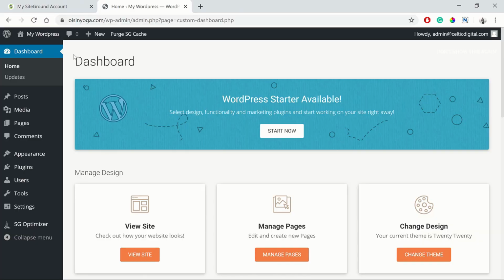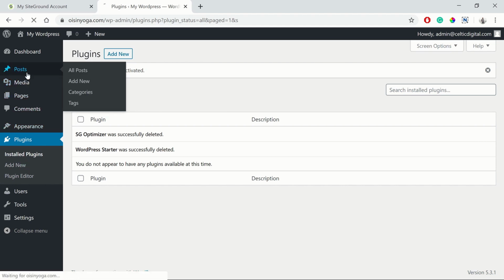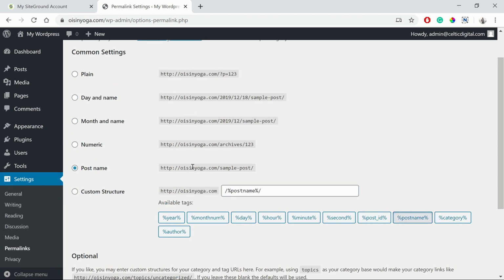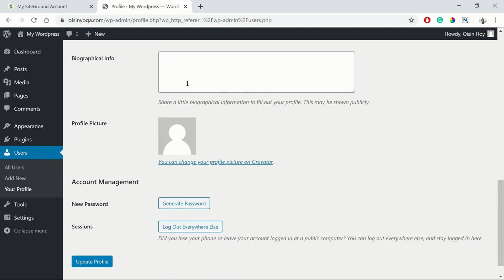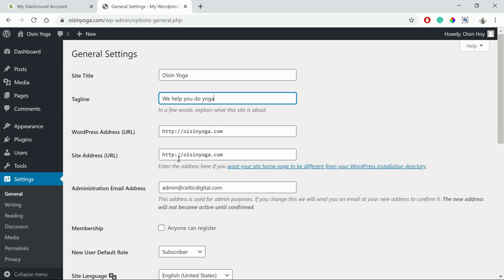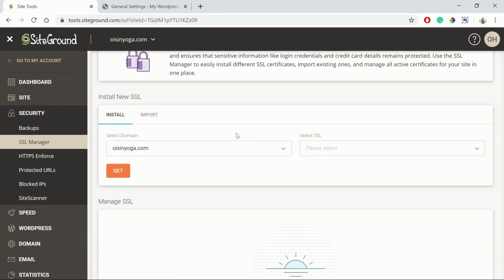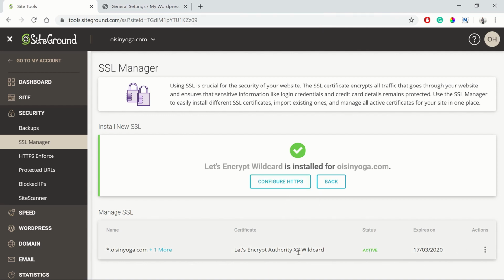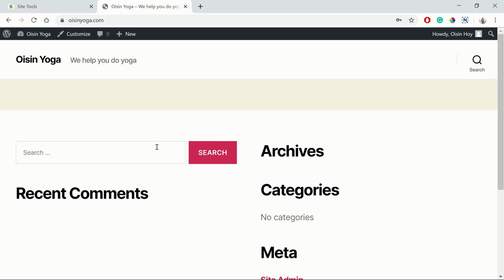How To Adjust WordPress Settings For Your Website 2020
"Follow my step-by-step instructions and you'll be able to adjust the essential settings for your WordPress website and install a free SSL Certificate on Siteground" - Oisín Hoy

Timestamps
0:13 WordPress Intro
0:57 Delete/Deactivate items not needed
1:54 Permalinks
2:24 Users
3:31 Clean Dashboard
3:50 General Settings
4:18 Get SSL Certificate
5:30 Site URL from http to https
7:04 Series Outro

This tutorial is part of Oisín's 'How to Make a Website - Easy + Fast 2020' series that gives you step-by-step instructions empowering you to build your own website.

To make sure that you don't miss the next video filled with incredible free information on how to make a website SUBSCRIBE to the channel and turn the alert bell on for ALL videos.

Sign up to Oisín's free mailing list where he sends out updates on the amazing content he is creating for you straight to your inbox.

Let me know how you are getting on with your website in the comments

The reason companies offer these amazing win-win-win offers, for you, me and them, is because they receive most of their clients through recommendations. I will only ever recommend products and services that I have used and trust myself :)